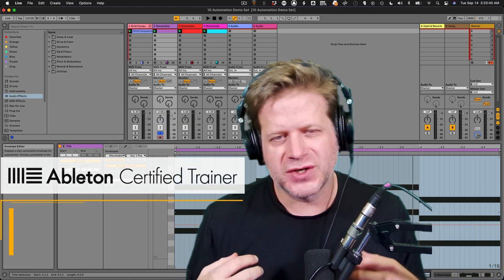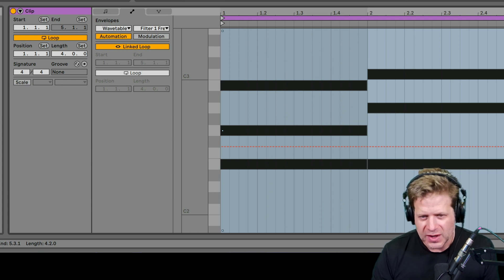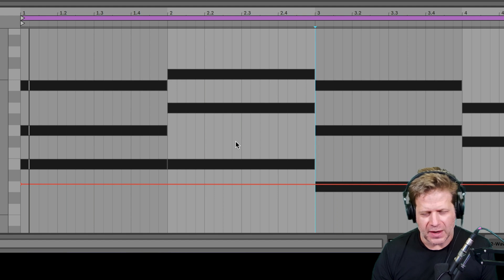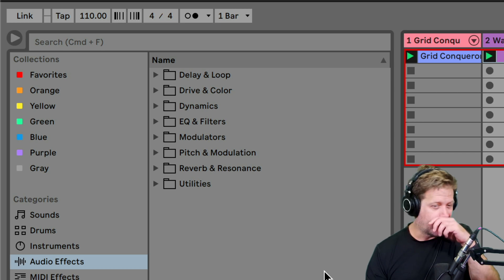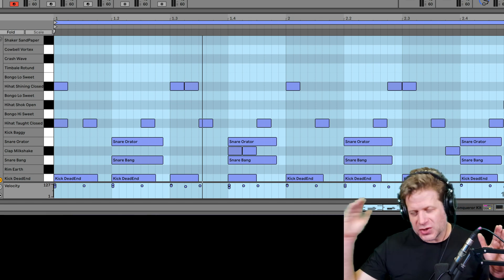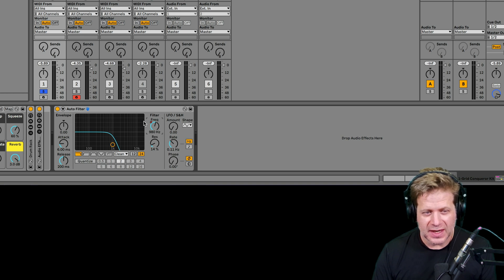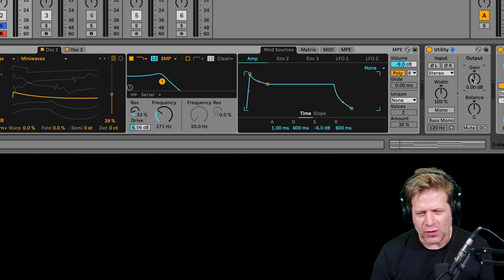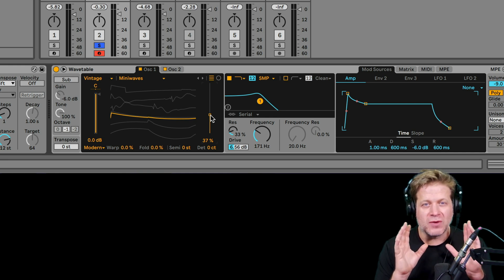Ableton Live 11 Tutorial - Automating Parameters in Session View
This is designed for musicians just starting with Ableton Live. It is created to get people up and running and making music as quickly as possible. This is an alternative to books that are poorly written or do not present a logical workflow.

In this video, we learn how to automate parameters in Session View. This allows you to automate almost every parameter in a Clip. You can draw in the parameter or you can also record them as an automation overdub. You can also automate parameters in the mixer as well. This will allow you to dynamically adjust the panning of a track or adjust the volume. These parameters can also be adjusted by automating the Utility Device. This allows you to maintain overall control of the volume and balance in the mixer.

These videos include a Tour of Ableton Live, Clips & Scenes and many other topics. This series is free and developed to supplement my university electronic music courses.